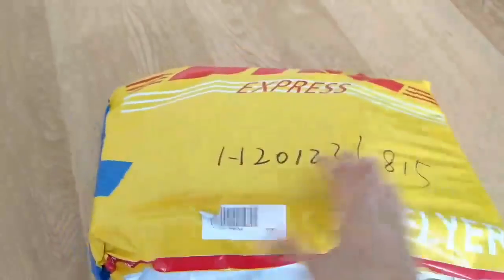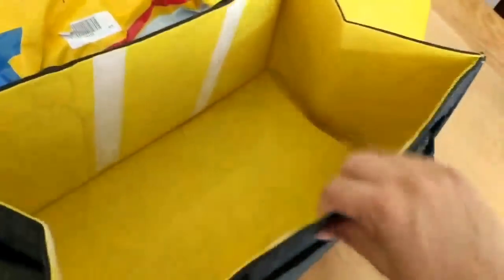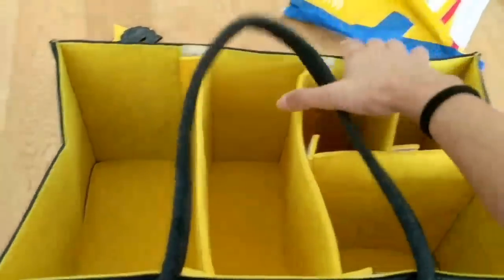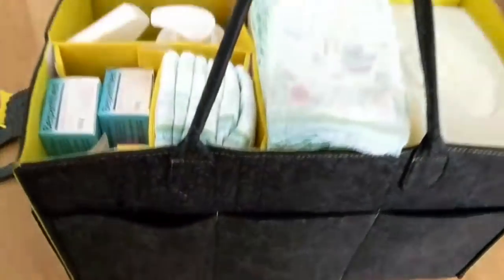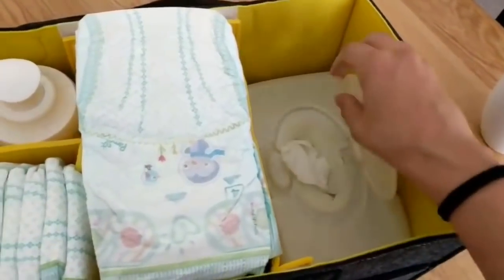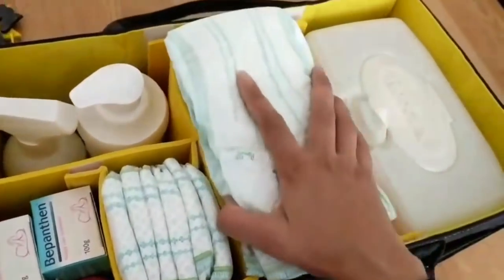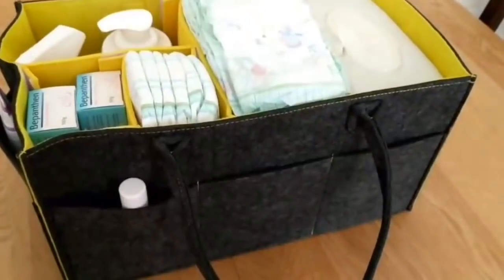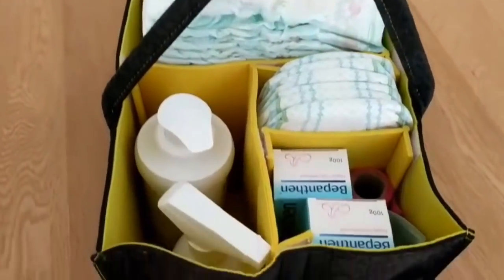Nursery Storage Ideas | Dark Grey & Yellow Baby Diaper Caddy | Nappy Changing Station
New Design in our shop! Black and Yellow and Grey and Yellow Baby Diaper Caddies.

is a great source for nursery decor ideas.

Felt
LARGE SIZE DIAPER CADDY fits 60 diapers and lots of baby accessories our lightweight yet sturdy tote bin is 16.5" x 9.5 x 7" (The Largest among other brands) fits diapers of all sizes from newborn to toddler. You can store regular or cloth diapers, wipes, bibs, onesies, baby toys, burp cloths, pacifier binky, teethers, security blanket, books, bibs, diaper rash cream and more!
UNIVERSAL TRENDY MODERN NURSERY STORAGE BASKET ORGANIZER: Gray and Yellow colours are the latest trend in Nursery Interiors.Our multi-purpose storage organiser has unisex gender neutral colour scheme and design that compliments any nursery room décor.
SUPER STURDY & KEEPS IN SHAPE: Made of high quality double felt Grey and Yellow. Our extra removable 4 mm felt bottom insert and special construction ensures tote basket in shape even when not filled completely; unlike some other ones on the market.
MULTI-PURPOSE: Portable and Foldable Storage Basket to carry around the house, changing table organizer, sturdy travel car organiser, breast pump storage basket, baby books and toys storage bin basket. You can easily repurpose this after your baby outgrow their diapers. Kids love using our diaper caddy for Barbies, dolls diapers and clothes or Lego.
BEST BABY SHOWER GIFT: A practical gift for any new mom, one of newborn baby registry must-haves. You can fill it with newborn diapers, swaddles, dummy, onesies, binky, security blanket or anything you think the new mom would need. Plus you get 2 lovely Nursery Decorations a horse and a star! And it becomes a unique Christmas gift for kids of any age.

Why we created this stunning diaper caddy? We are interior designers and enjoy making contemporary design nurseries. Our Diaper Caddy fits modern design. It's a great Baby Shower Gift especially before Christmas.
 letter from the designer:

“When I studied at UAL London I fell in love with textile.
It was always my dream to design objects and textile.

I am a designer but I am a mom as well.
I like when space is organised and is in style

When I had a baby I had a big dilemma of using nursery room. To have all handy stuff or keeping the design style and not adding the objects that would not fit it?
Most moms prefer a contemporary style like I do and pink roses diaper caddy would not fit.
I didn't find a solution for me so I started creating.
I made a diaper caddy myself out of felt.
Why felt?

It is easy to take care of and it is clean and non-allergic.

Today’s interior design tendency for nurseries and children rooms is in using grey and yellow and I decided to try it on a caddy.

My handmade diaper caddy was a success.
It had enough space for diapers and other stuff and it was easy to carry anywhere with you to any other room or even to take on a car trip without making any hustle with travel bags.
All were in one place. When my friends started asking me to make the one for them I got the idea of production and here we are.

The felt diaper caddy is on the way to you."
It's absolute Newborn Registry  Must have and a great Baby Shower gift! Minimum newborn baby essentials for your nursery!
Today you have a present! Christmas tree decor toys a rocking felt horse, a star. They can also be a nice Nursery Decorations!